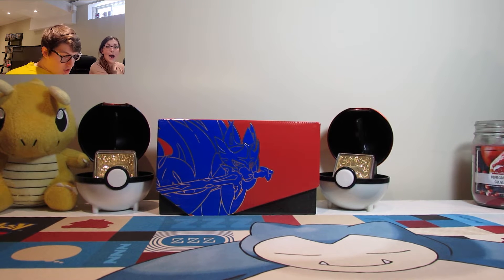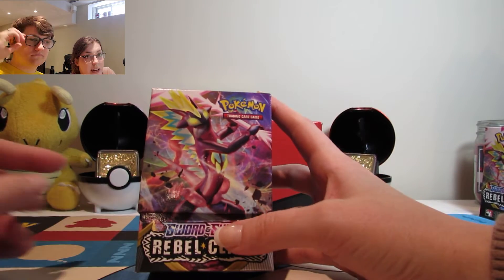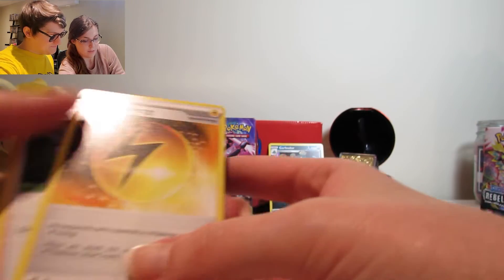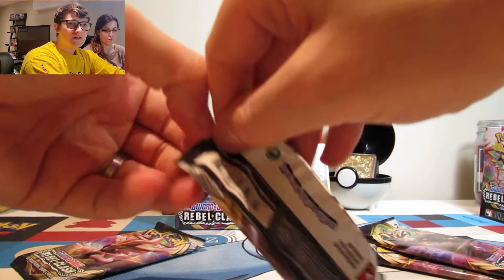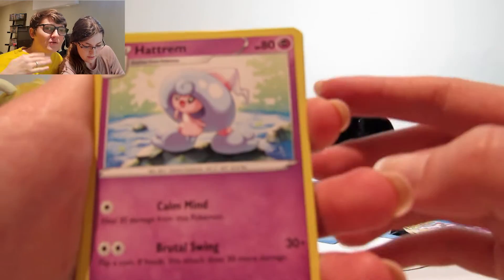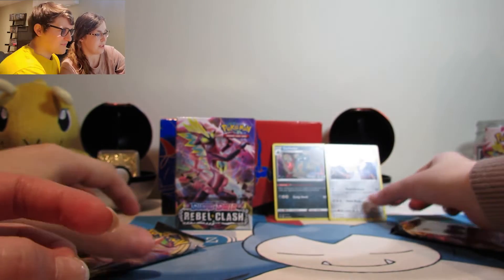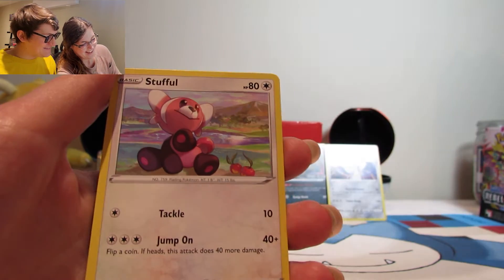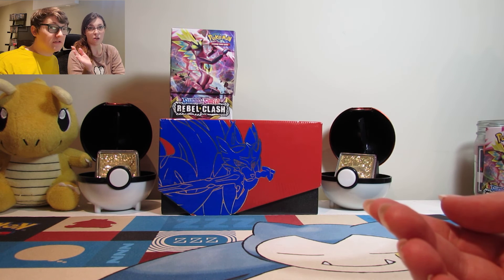*BRAND SPANKING NEW* Rebel Clash Pre-Release BUILD AND BATTLE Box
We are a husband and wife team that loves opening pokemon cards! Today we got our hands on a BRAND NEW Rebel Clash Build and Battle Box to open for you!

 Rebel Clash will be officially released on May 1st, and the codes will unlock at the same time so make sure to save them!

We were super excited to get into this set and we hope you are too!

Code giveaways will be starting on our instagram soon so make sure to give us a follow!